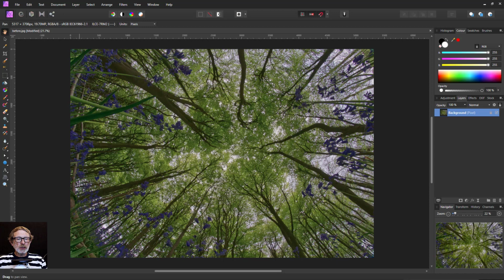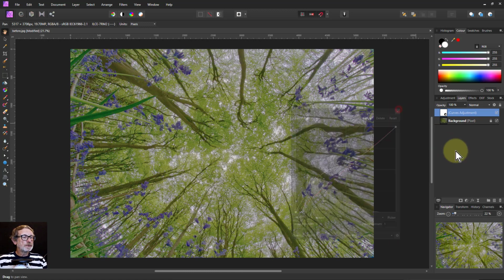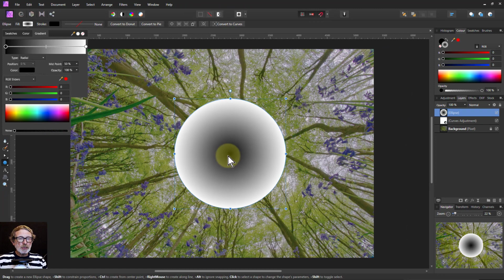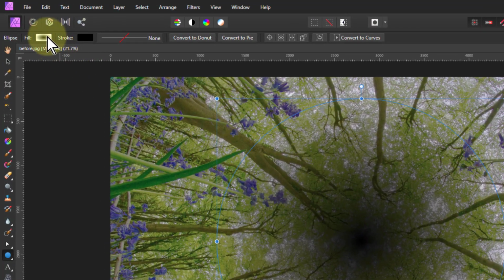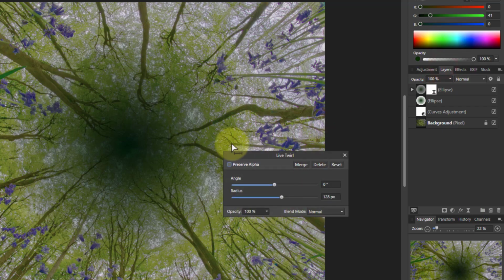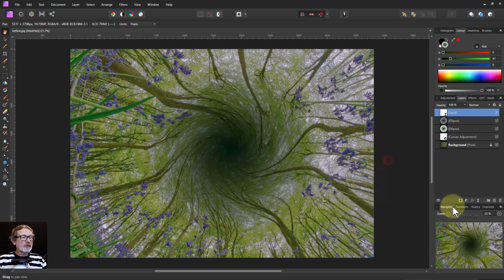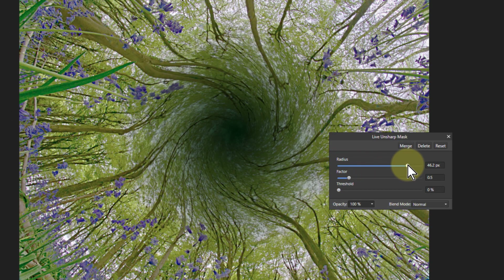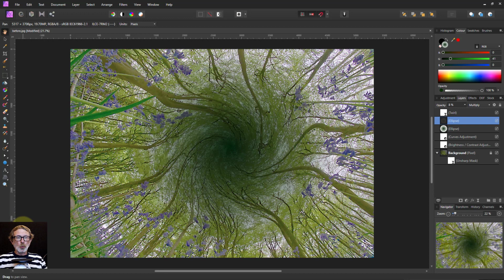Fantasy Edit: Bluebells and Trees Being Sucked into Maelstrom (using Affinity Photo)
Here's a creative edit of a straight-up fish-eye view in a bluebell wood. Done, of course, with the amazing Affinity Photo.

The web page for this video is here (with links to related videos)